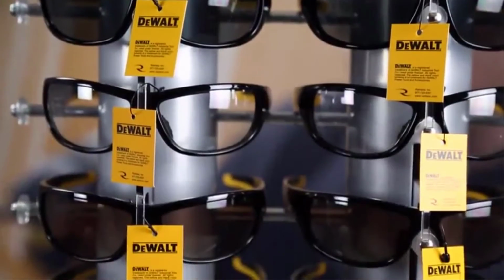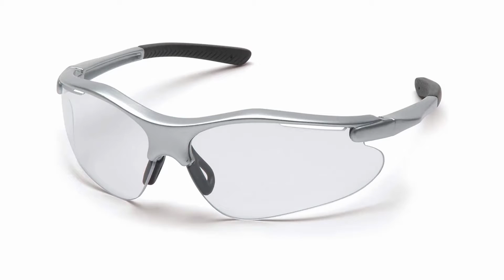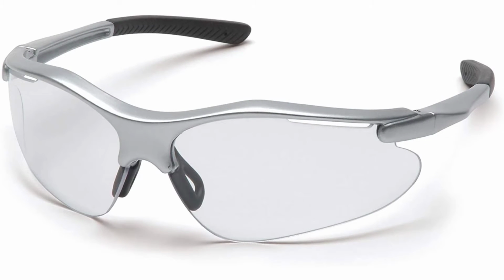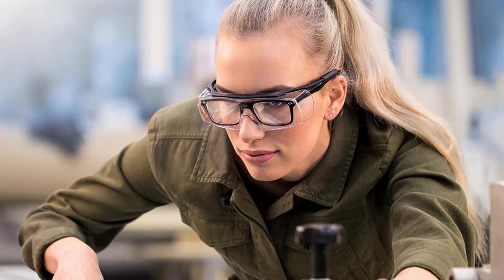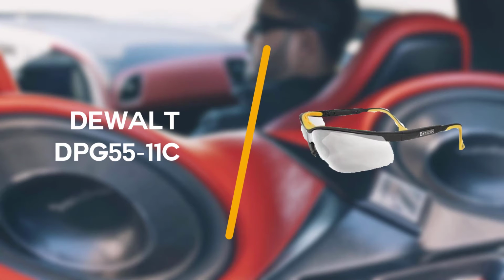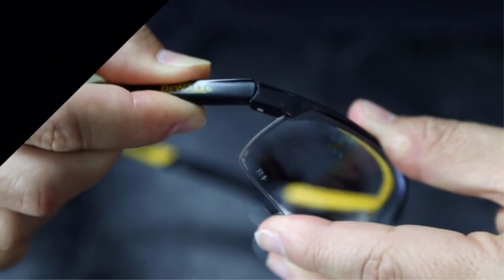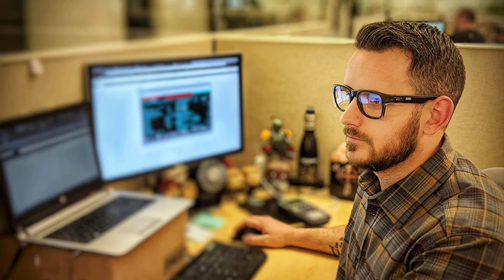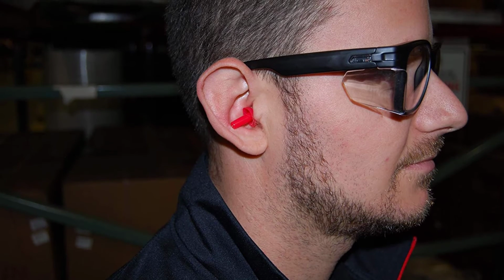🥇 TOP 5 Best Safety Glasses Reviews and Buying Guide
To narrow down your searching effort, we have researched the market for Safety Glasses. We already spent hours analyzing these top Safety glasses to ensure your worth buying.

This video on the Best safety glasses in 2021 will add value for the money. So keep watching till the end and select the suitable one for you.

SUPPORT 4x4Maniacal